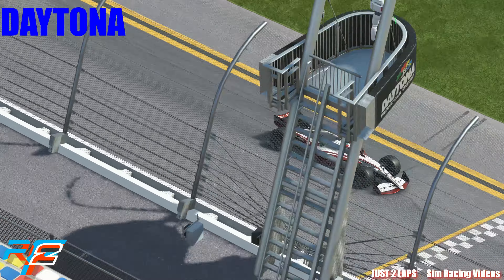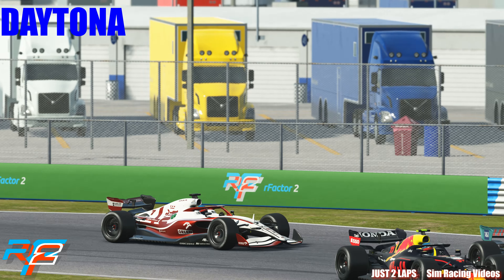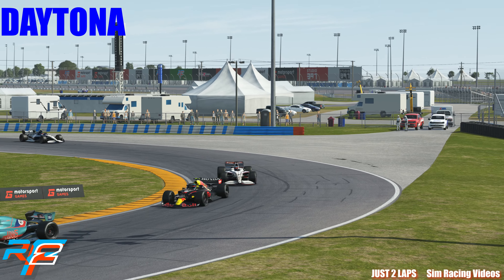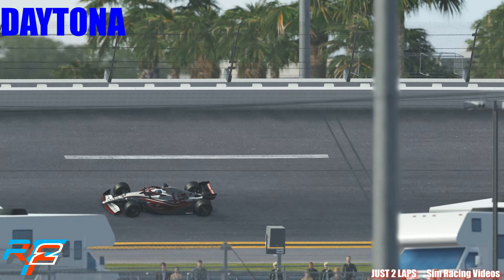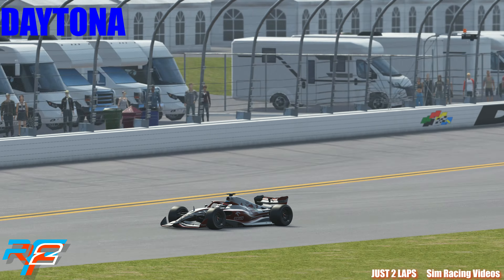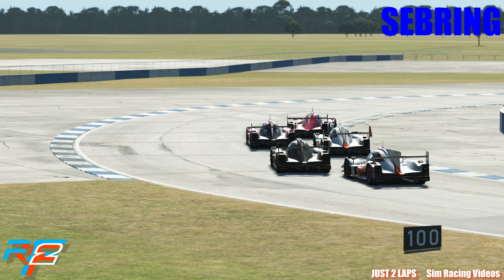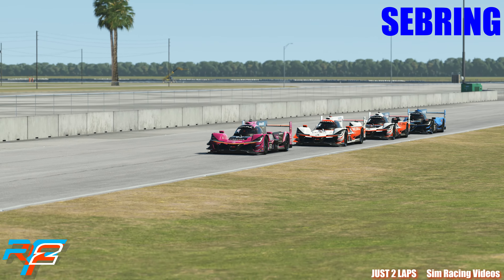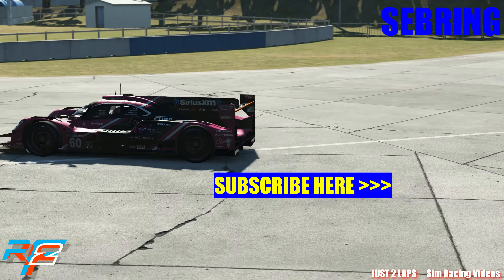rFactor2 - Track Updates - Daytona - Lime Rock Park - Silverstone - Sebring - Monza - JUST 2 LAPS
Welcome to JUST 2 LAPS  - Finest Sim Racing Videos

What you will see :
Reviews

Formula1
GT3, GT1, GT2, GTE, GTO, IMSA
Prototypes
International Tracks
Vintage Racing
Truck Racing
Kart Racing
No cars versus potholes or cars versus deep water